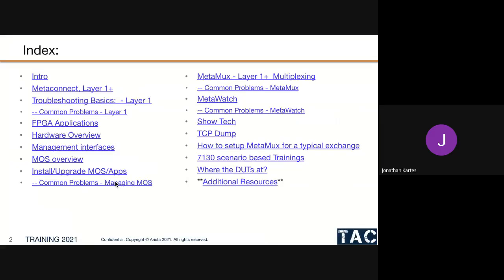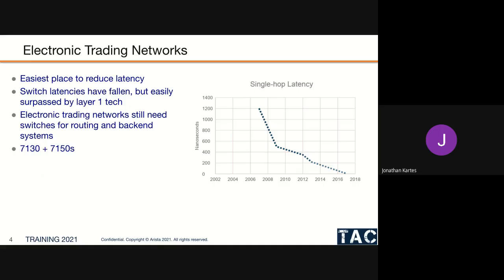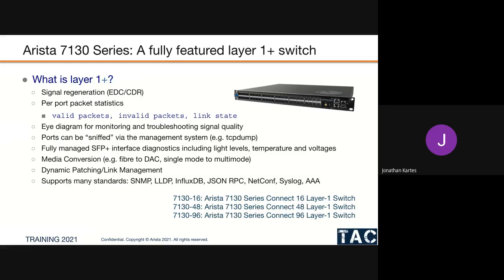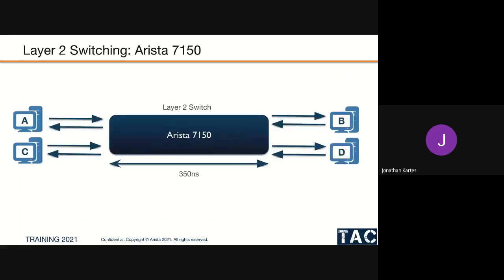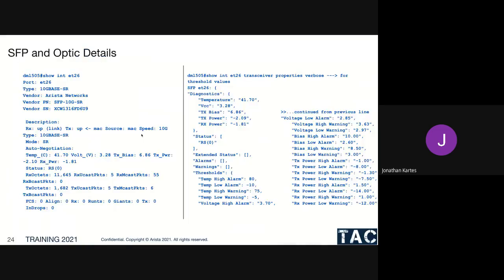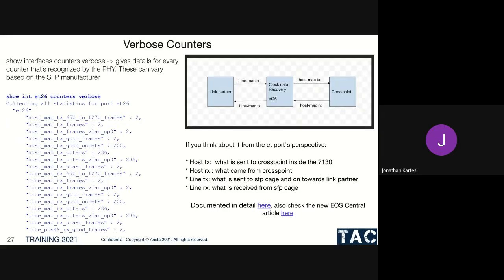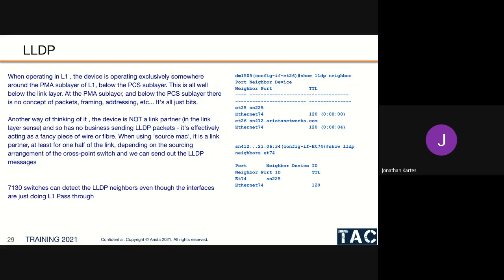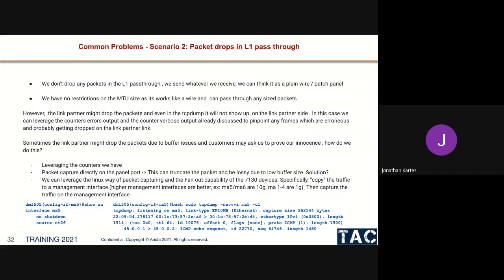7130 Training Vignesh Session 1